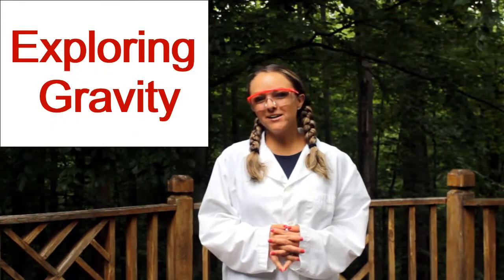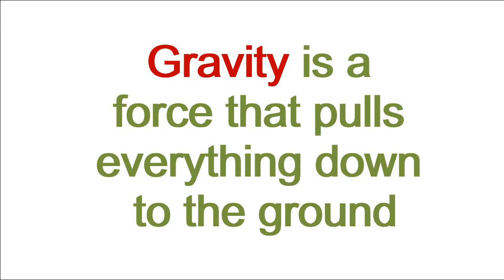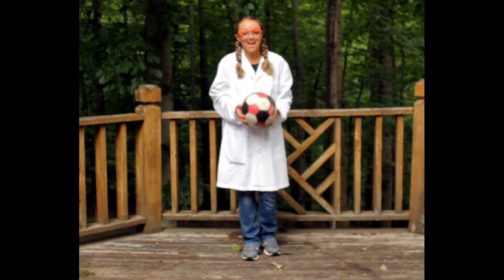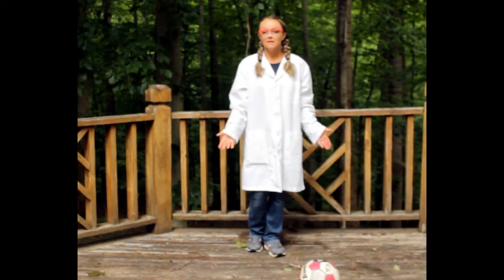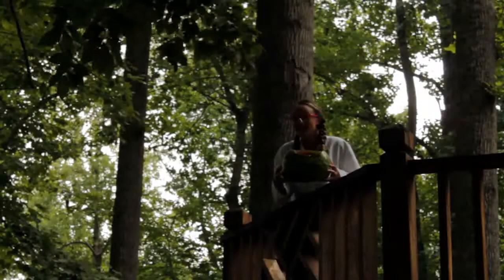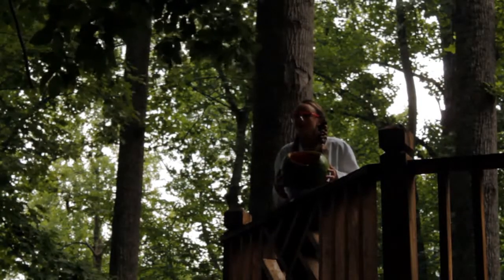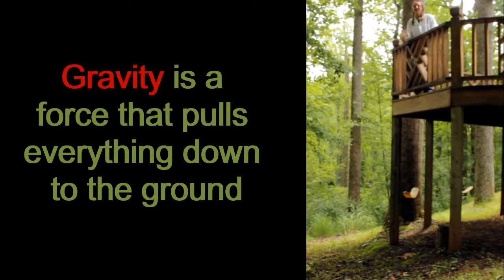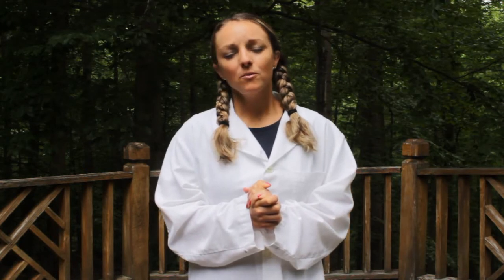Exploring Gravity Lesson for Kids, What is Gravity? Science for Preschool and Kindergarten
Kids will discover what gravity is in this educational science video. This is a great video for preschoolers and kindergartners learning about physical science.

Have fun exploring gravity!